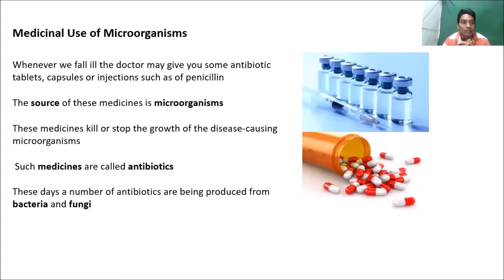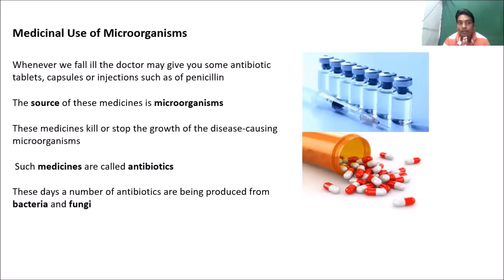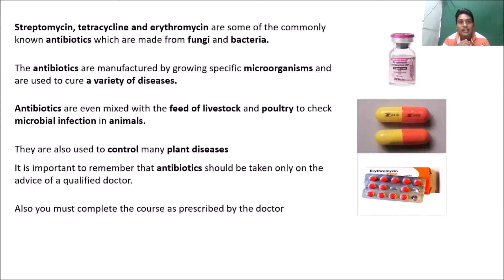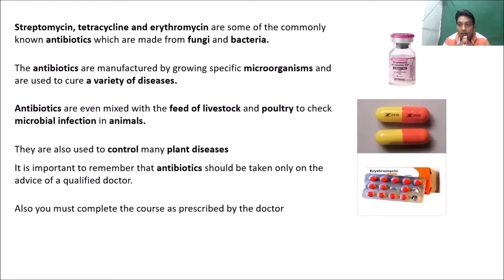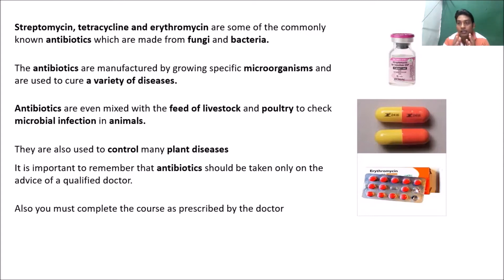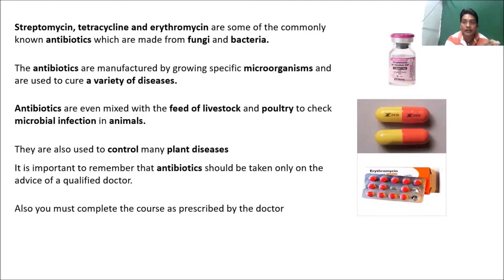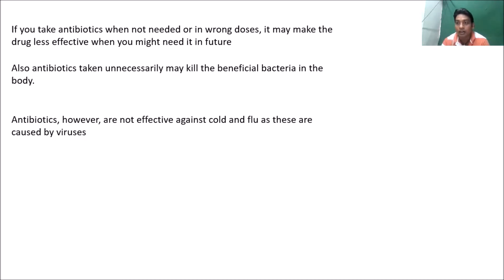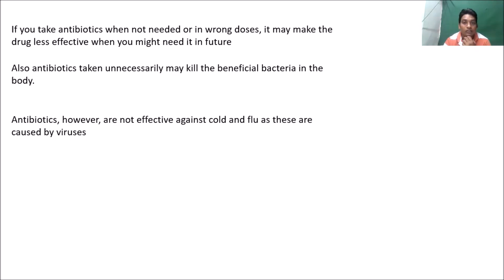MICRO ORGANISMS FRIEND AND FOE I MEDICINAL USE OF MICROORGANISMS I CLASS 8 I VC ACADEMY I VC SIR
Medicinal Use of Microorganisms Whenever you fall ill the doctor maygive you some antibiotic tablets,capsules or injections such as of of the commonly known antibiotics which are made from fungi and bacteria. The
antibiotics are manufactured by growing specific microorganisms and
are used to cure a variety of diseases. Antibiotics are even mixed with the
feed of livestock and poultry to check microbial infection in animals. They are also used to control many plant diseases. It is important to remember that antibiotics should be taken only on the advice of a qualified doctor. Also
you must complete the course prescribed by the doctor. If you take antibiotics when not needed or in wrong doses, it may make the drug
less effective when you might need it in future. Also antibiotics taken
unnecessarily may kill the beneficial bacteria in the body. Antibiotics,
however, are not effective against cold and flu as these are caused by
viruses. penicillin. The source of these medicines is microorganisms. These
medicines kill or stop the growth of the disease-causing microorganisms. Such medicines are called antibiotics. These days a number of antibiotics are being produced from bacteria and fungi. Streptomycin, tetracycline and
erythromycin are some